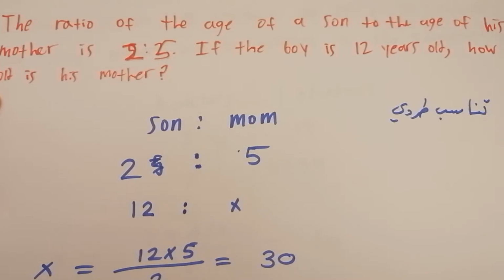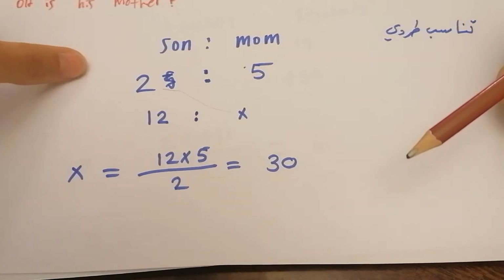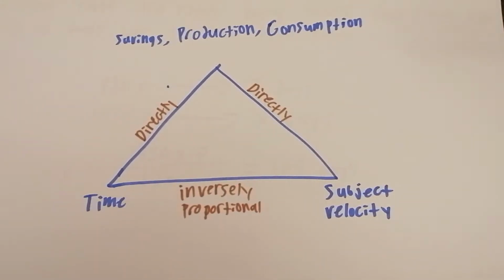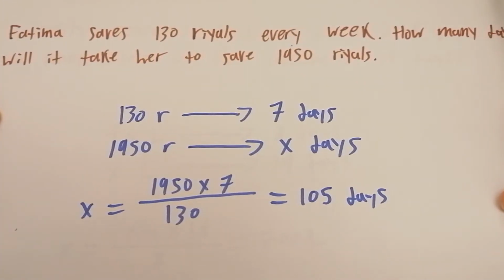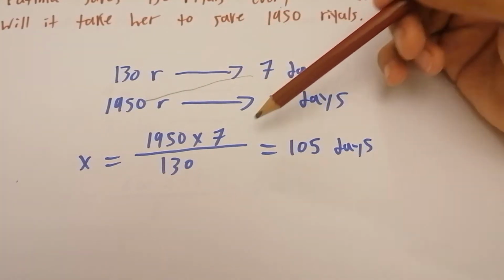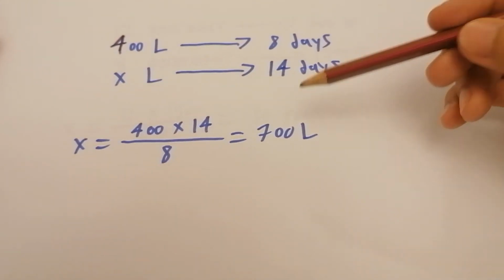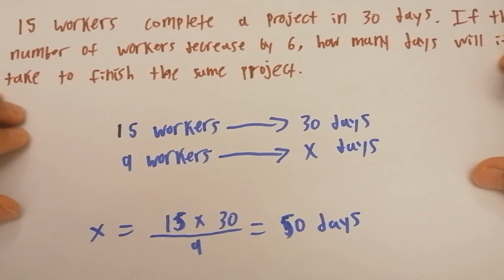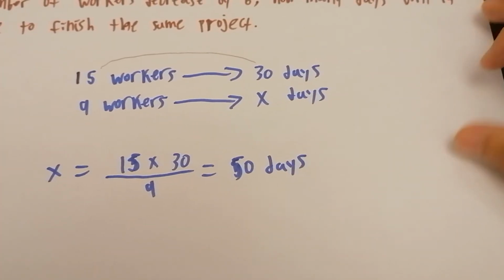Ratio and proportions 3/3